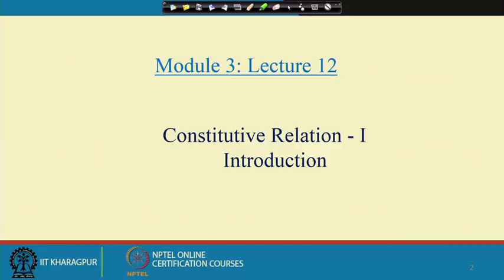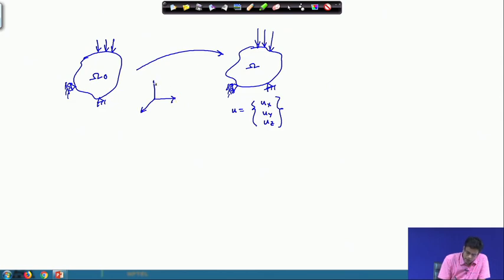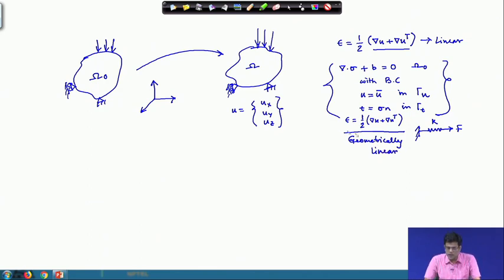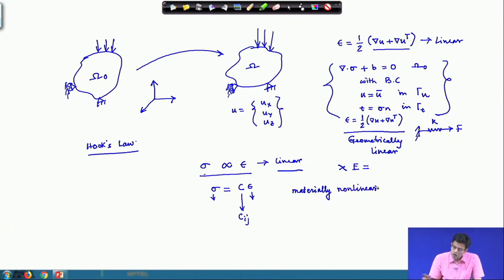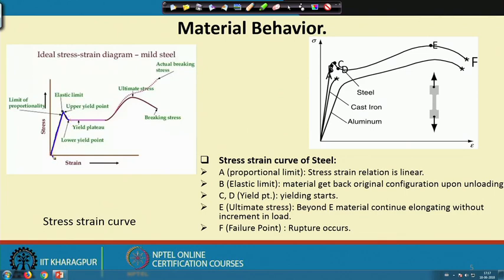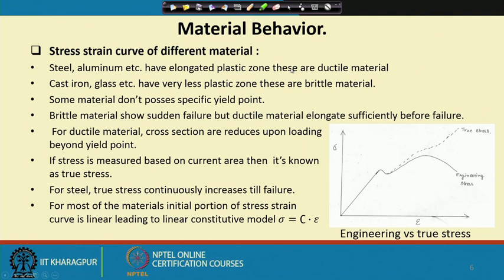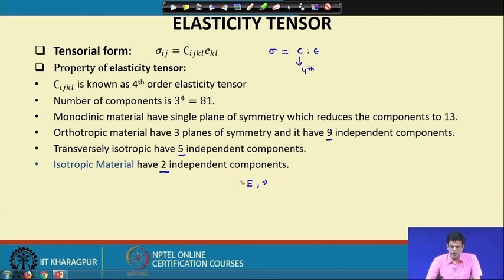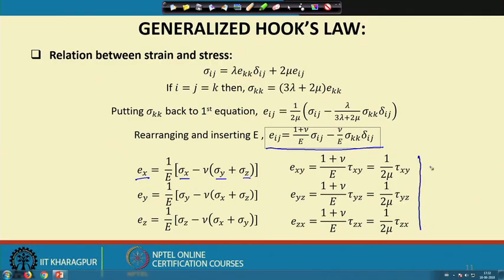Lecture 12: Constitutive Relation - I